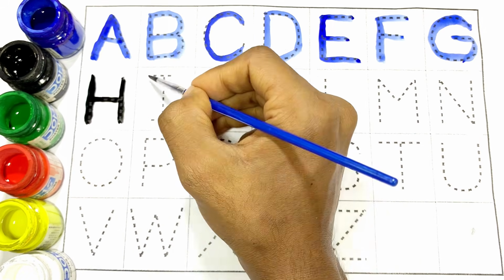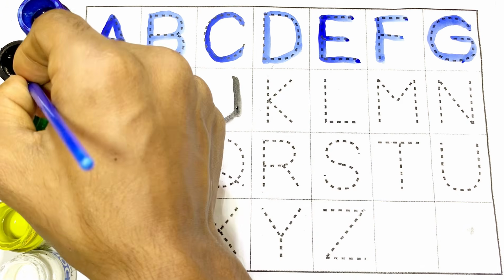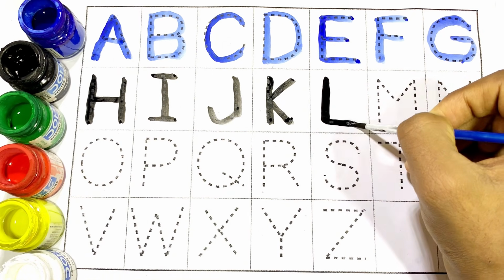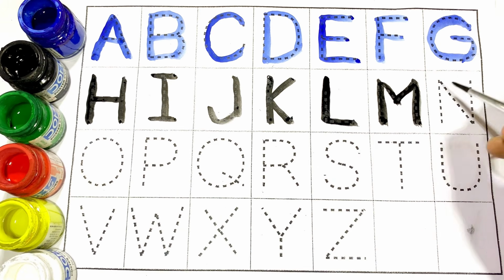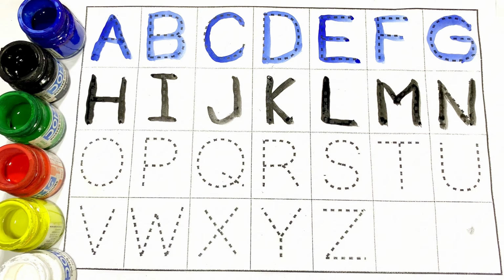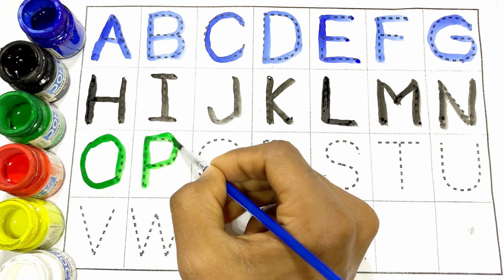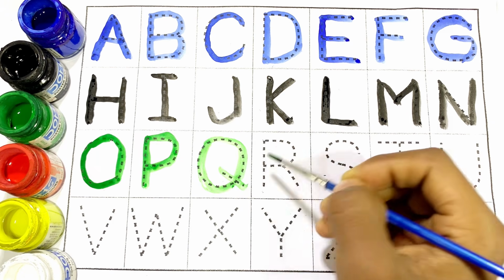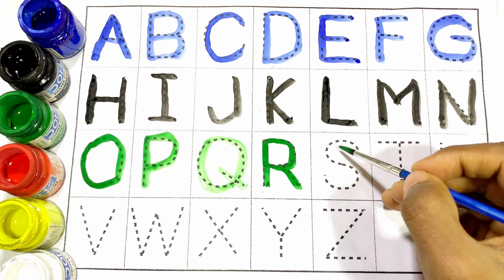A for apple, Alphabet, A to Z, Phonics song, One two three, 1 to 100 Counting, 123 numbers, - 128